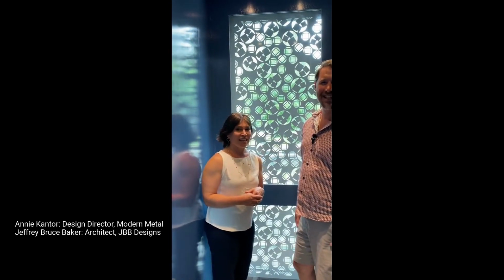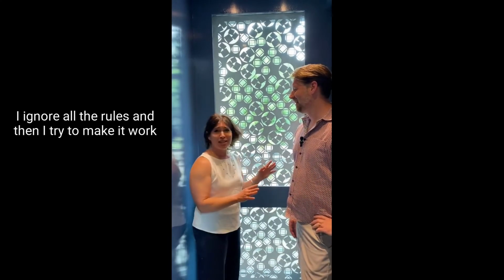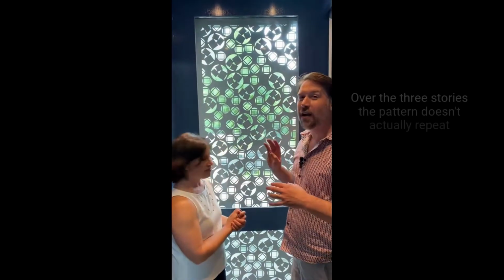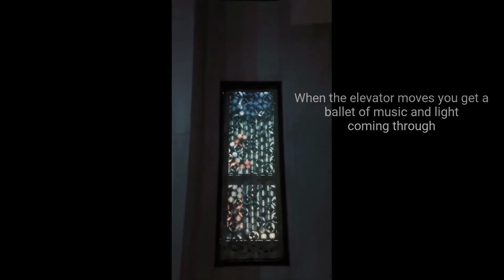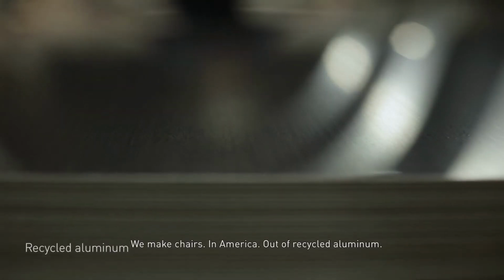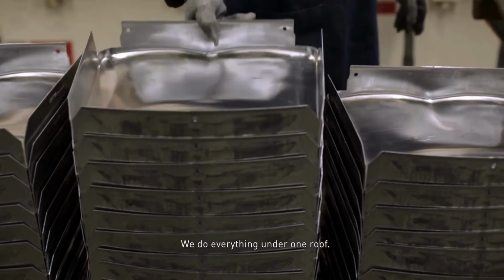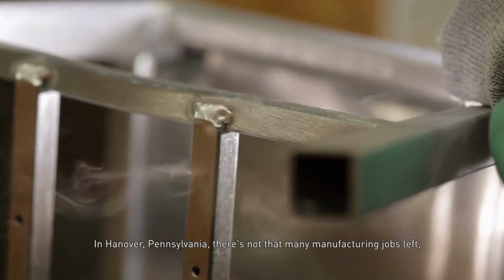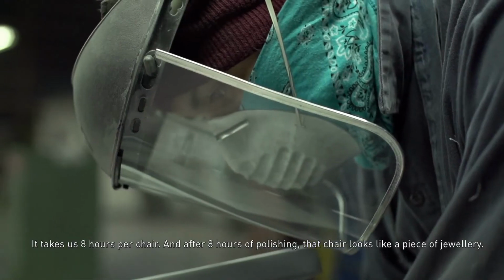Originality Deconstructed New York City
The capsule exhibition celebrates creativity by pulling back the curtain on the “how” and “why” of iconic design products, demystifying what goes into their conception. By dissecting these items, the showcase offers an in-depth look into different aspects of production. Visitors are presented with issues surrounding sustainability and the challenges of copyrighting design. What goes into ensuring the authenticity of a carefully conceived and meticulously-crafted object, especially those with historical significance?

Be Original Americas: Originality Deconstructed was curated by Adrian Madlener with the generous support of host sponsor Ace Hotel New York and sponsor Lumens.

The exhibition will travel to Ace Hotel Palm Springs and Los Angeles in 2023.